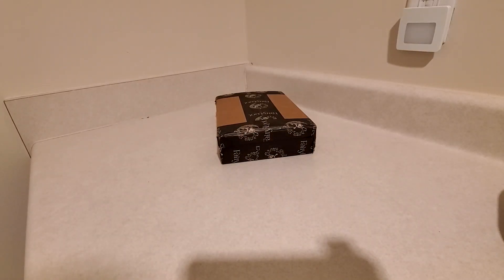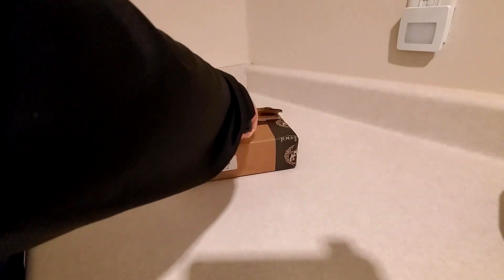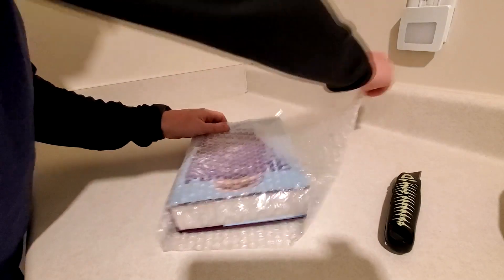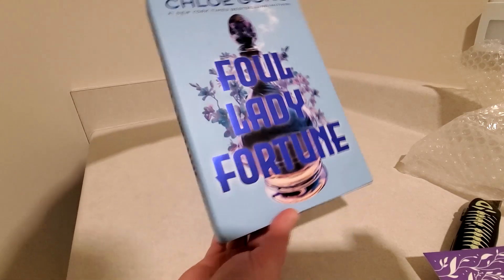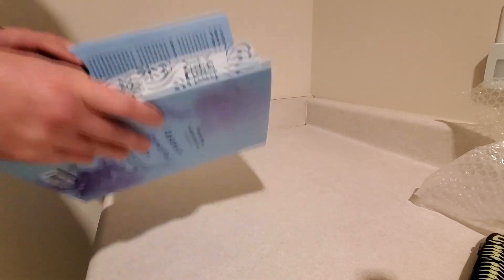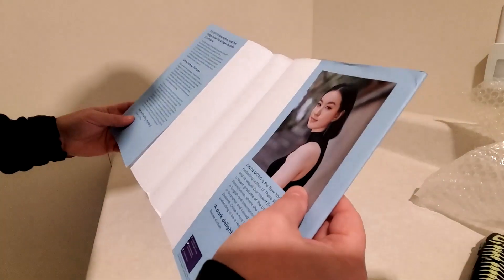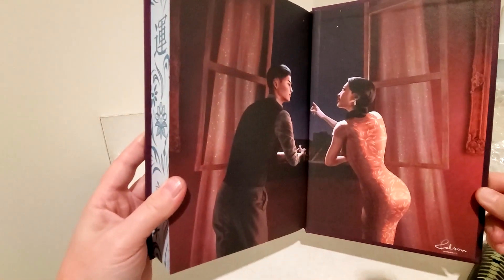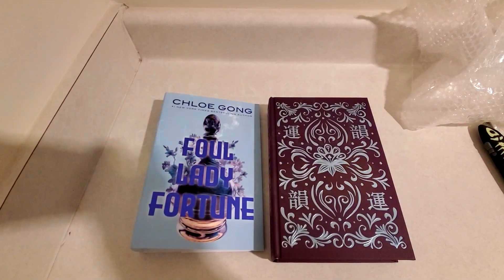Fairyloot Exclusive Edition of Foul Lady Fortune by Chloe Gong Unboxing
I specialize in fast unboxing and reviewing videos. No chit-chat or nonsense. I just show the item(s) and talk about the important facts about them and give my impressions. Any extra information will come at the end of the video or will be shown in captions.

This is a fast unboxing for the Fairyloot Exclusive Edition of Foul Lady Fortune by Chloe Gong.

This book came in ok shape! Just a few dings on the top of the dust jacket and on the bottom near the spine. Not too bad for Fairyloot.

The exclusive features of this edition were:
✨ Exclusive cover
✨ Stencil sprayed edges
✨ Character artwork on the endpapers by @palsonart
✨ Foil on the hardcover by @blanca.design
✨ Signed by Chloe Gong

I loved the sprayed edges but the endpapers get the win on this edition.

There are some great products I regularly use that I would love for you to check out.
STONE STREET COFFEE
They roast every order fresh and the quality is unmatched!

LIFEAID – Great for pre and post-workout and awesome to get some extra vitamins to keep your immune system strong. The link gets you $20 off a 24-pack.